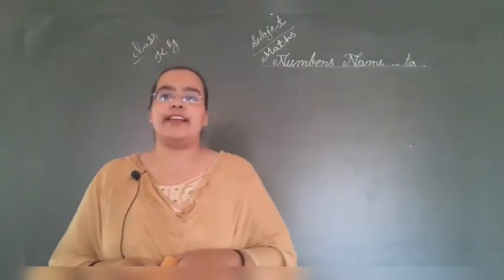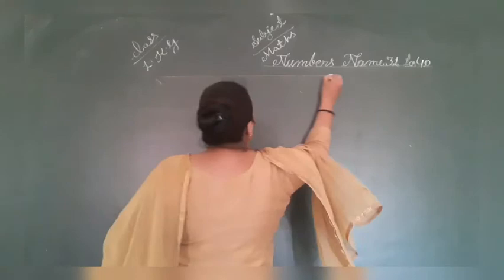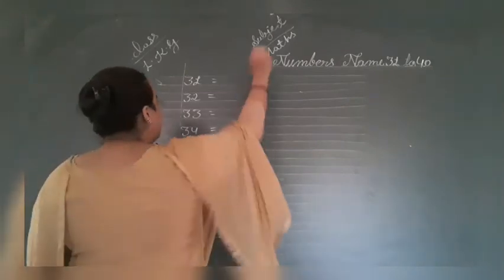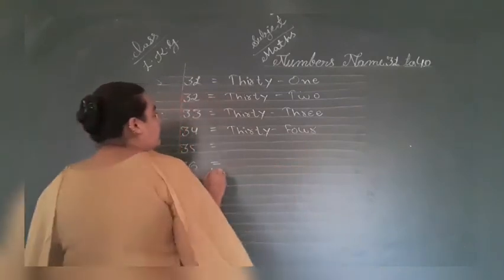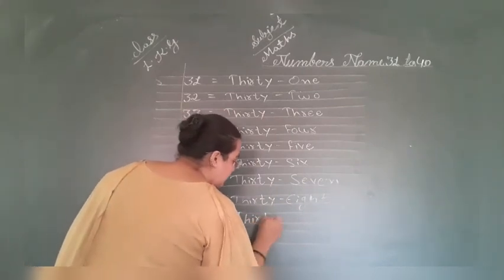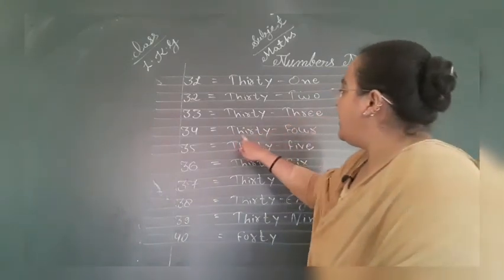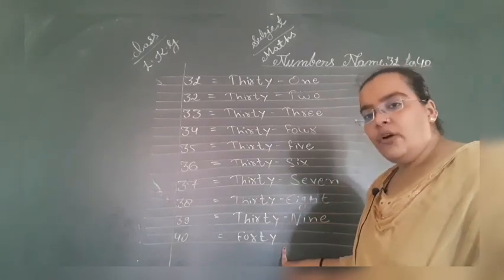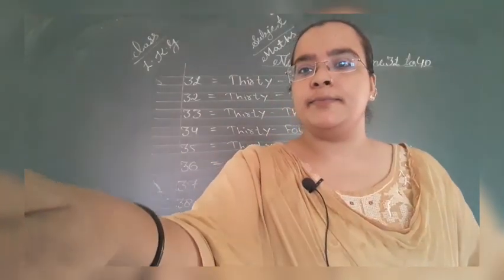Class:- LKG Subject:- Maths Numbers Name From 31 to 40 By Farzeen Naaz Multani